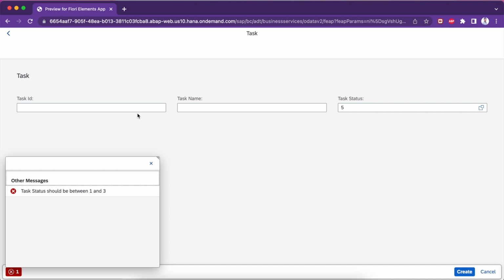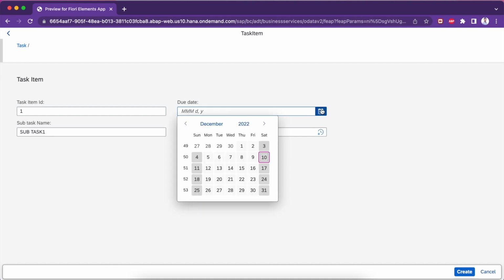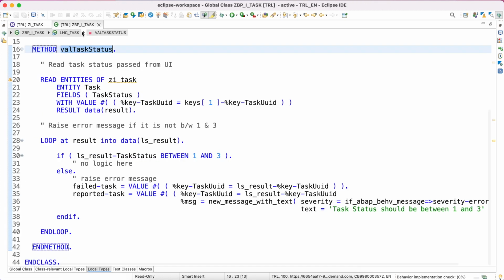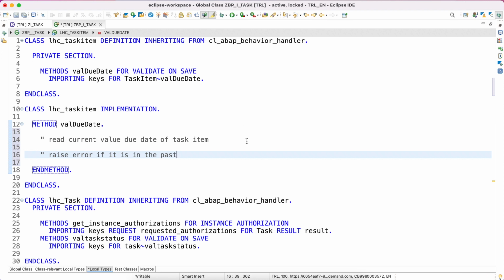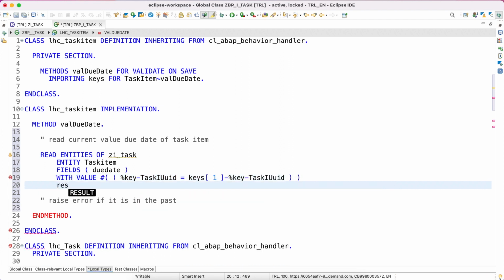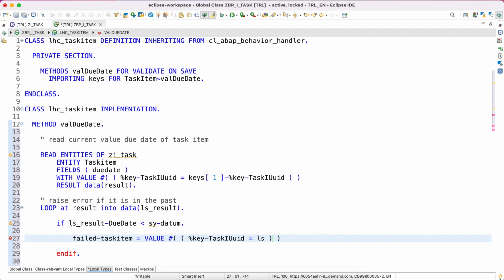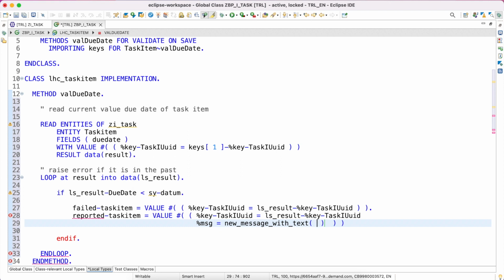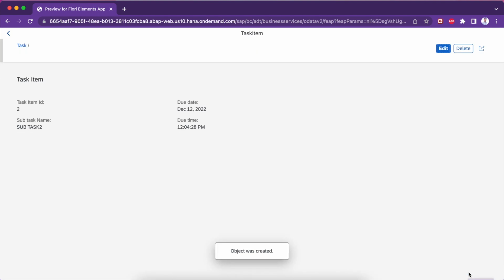What is Validation on save in Behavior Definition ? | Part 2 | RESTful ABAP Programming Model (RAP)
Validations helps us to check the consistency of the Business Object instance data based on trigger conditions
Trigger conditions would be either create, update, delete operations or any BO columns

This is the second part of video where we are discussing about how to add validations at the item level (task item level) with an short demo.

If you would like to know about EML and its various types, kindly check here